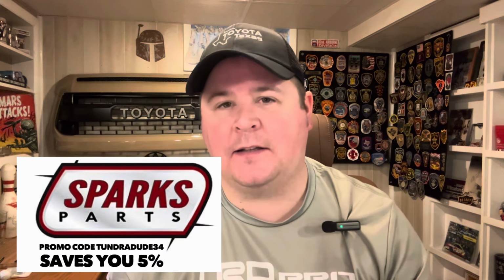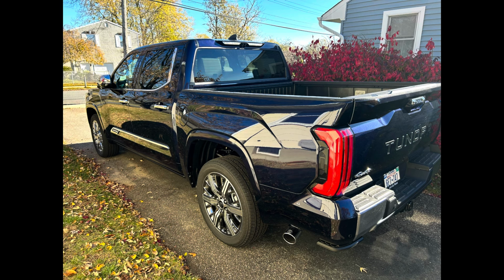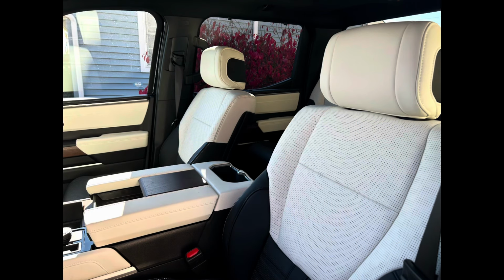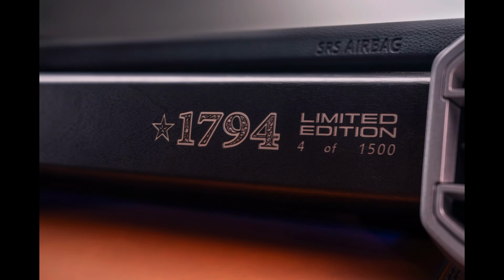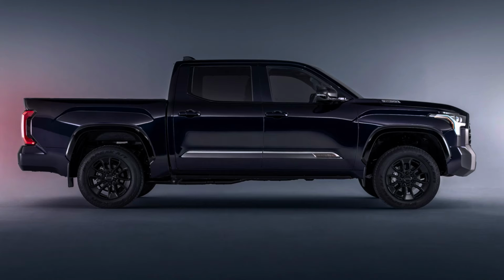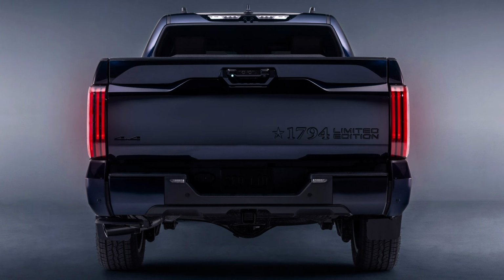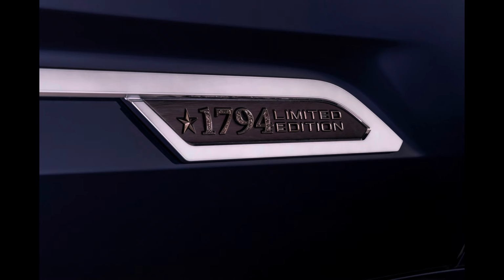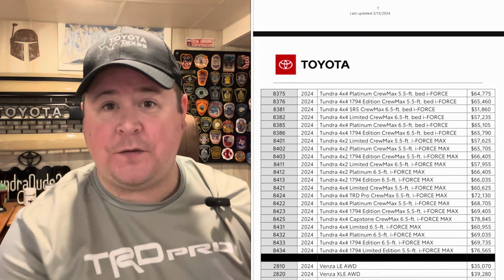Will This New 2024 Toyota Tundra Replace The Capstone?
One of the complaints I read about the Toyota Tundra Capstone is that its not different enough from the other trims. Would this Toyota Tundra be a suitable replacement?